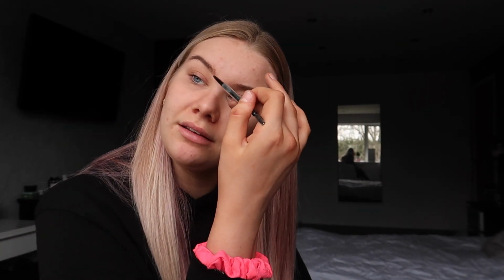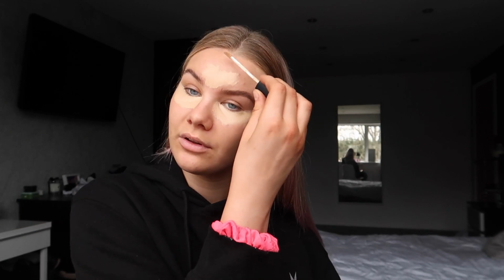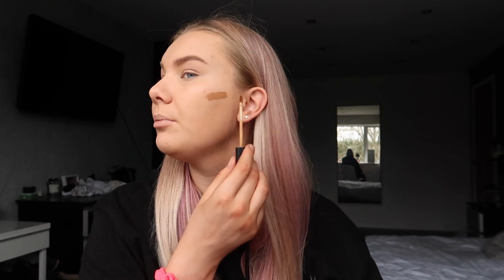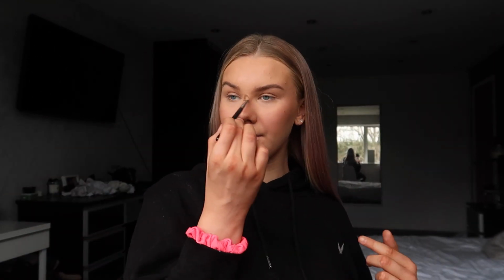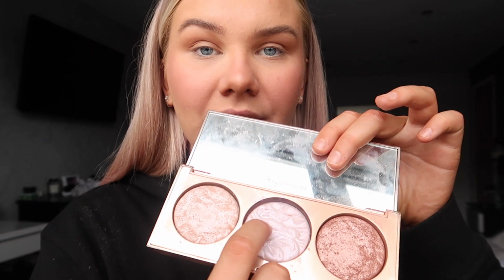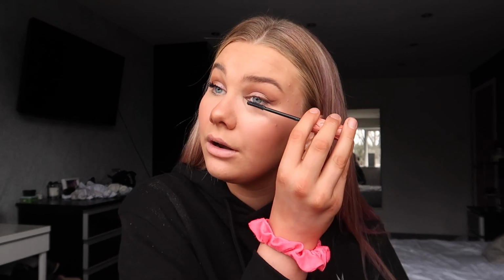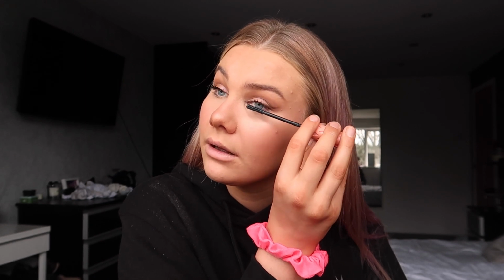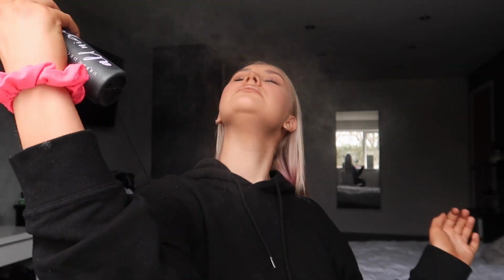i tried madison beer's makeup.. and OMG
LOVE YOU ALL🥰😘X X X